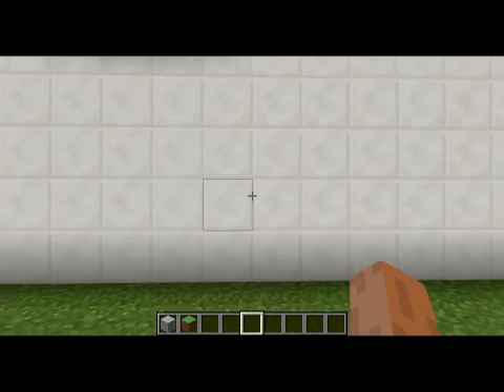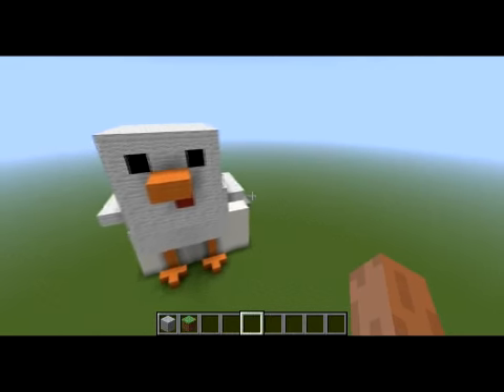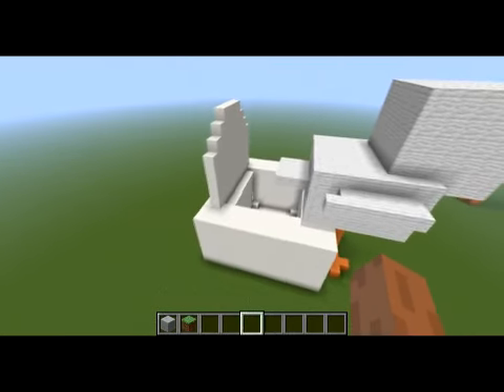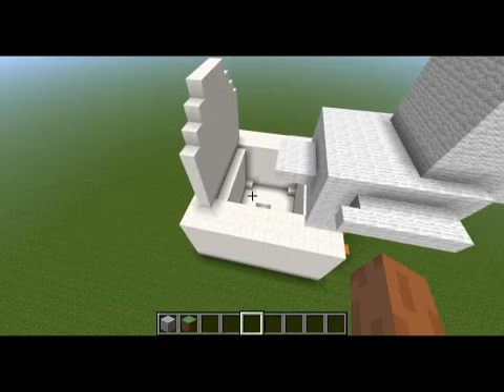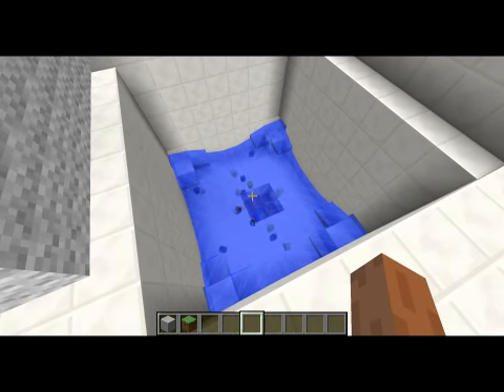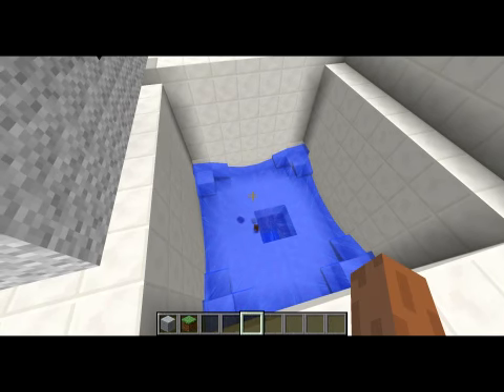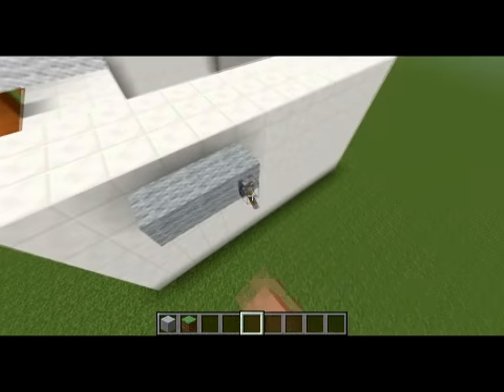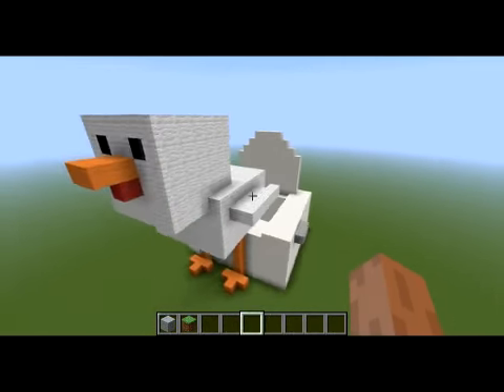Working Minecraft Chicken Toilet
OK, it's really just for fun, not really something a chicken mob would use.
It's still fun to watch, though!